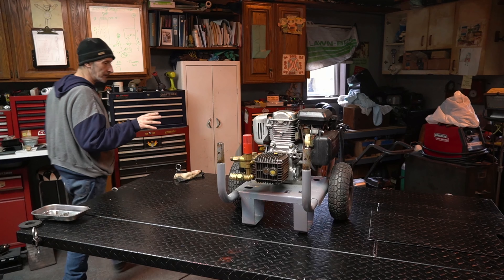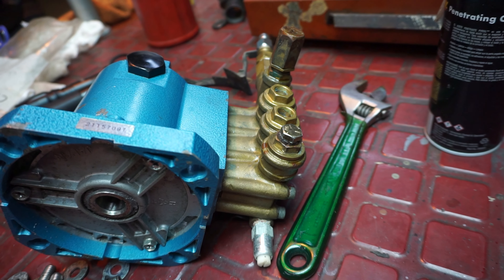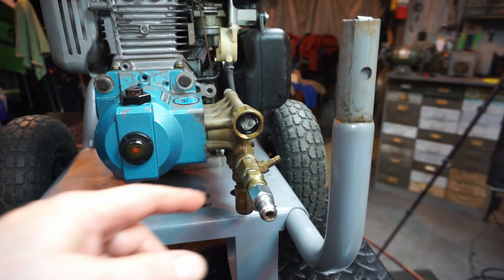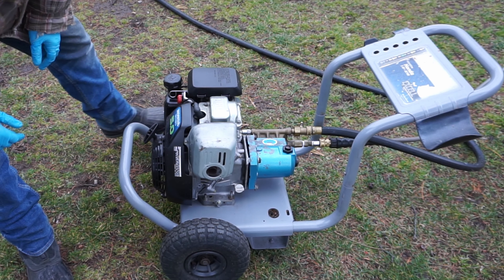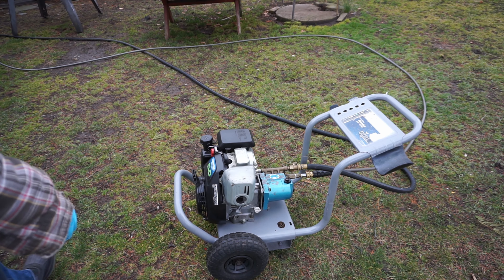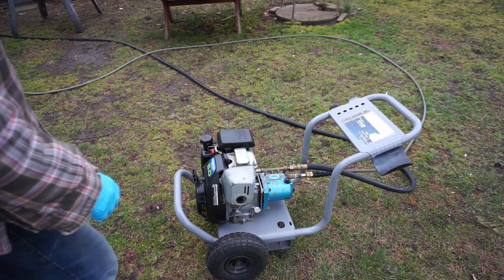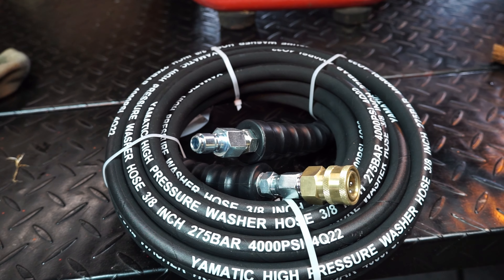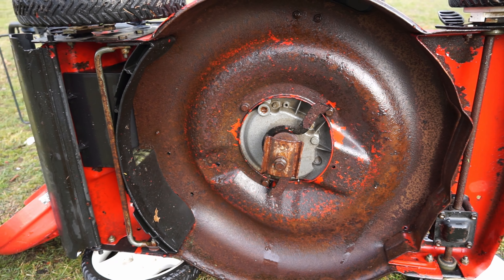CAT 3k Psi Pressure Washer Pump ~Test / Modifying Some Pressure Washers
Setting Up a 3kPsi CAT Pressure Washer Pump & Test plus modifying 2 other pressure washers with a General Pump and Annovi Reverberi Pump